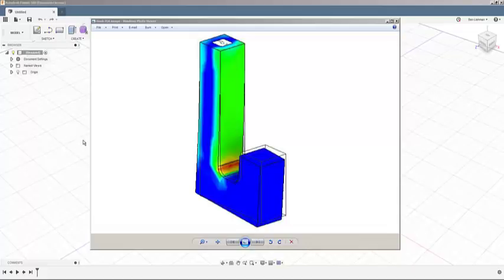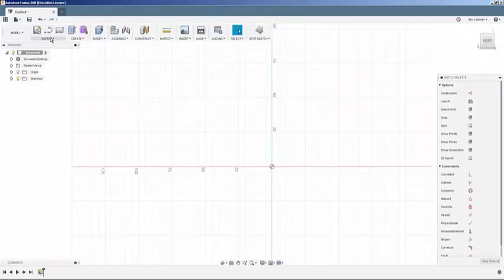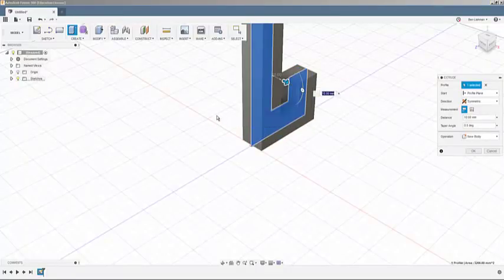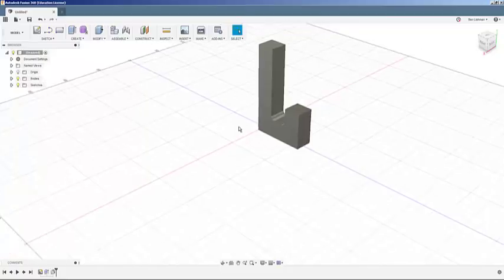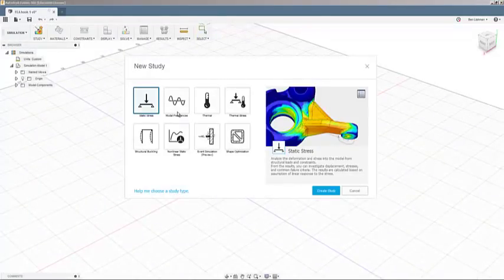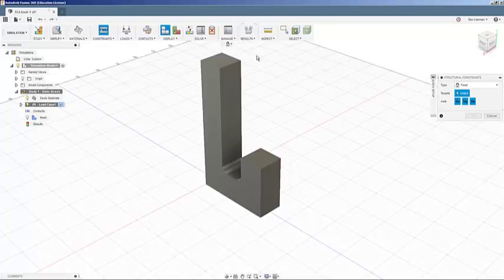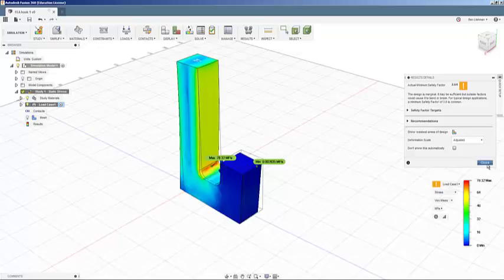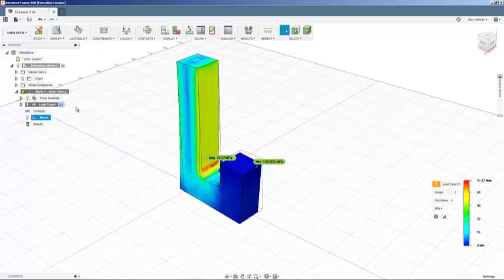Hook demonstration: learn FEA in Fusion 360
This video shows how to use Fusion 360 to analyse the stresses in a simple lifting hook. Once you've followed the guidance here, you can try redesigning the hook to minimise its weight, whilst keeping the safety factor above 1. If you can get the weight below 100g, you're doing very well.